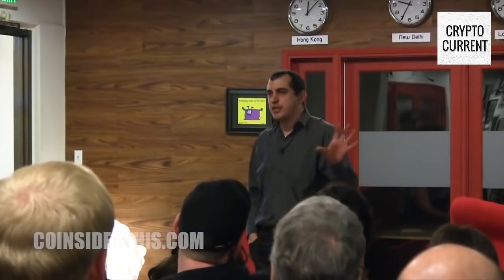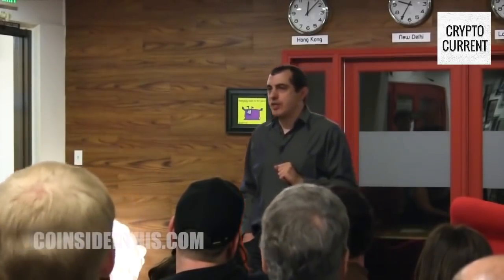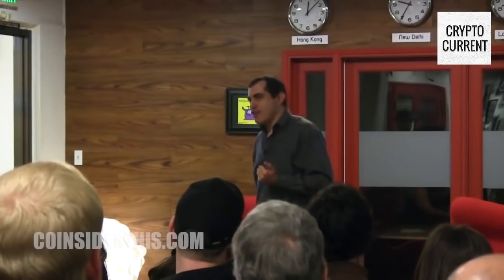Andreas M. Antonopoulos - Problem with Cold Storage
► These Andreas M. Antonopoulos videos are an editorial work by Crypto Current. Find all of Andreas’ original talks on his YouTube channel

If you want early-access to talks and a chance to participate in the monthly live Q&As with Andreas, become an Andreas M. Antonopoulos patron

Andreas M. Antonopoulos is a best-selling author, speaker, educator, and one of the world’s foremost bitcoin and open blockchain experts. He is known for delivering electric talks that combine economics, psychology, technology, and game theory with current events, personal anecdote, and historical precedent effortlessly transliterating the complex issues of blockchain technology out of the abstract and into the real world.

Andreas is the author of three books: “Mastering Bitcoin,” published by O’Reilly Media and considered the best technical guide to bitcoin, “Mastering Ethereum: Building Smart Contracts and Dapps” the best technical guide to Ethereum and “The Internet of Money,” a book about why bitcoin matters.

►Get Internet of Money Here:
Vol 1
Vol 2

Bitcoin: 1FEQWdgBv9RjUjKt2oASXLTqAAiDo13zjx
Ethereum: 0x8c918EAAe0F78829eaF3BdA93180D9Ce1099FcB8